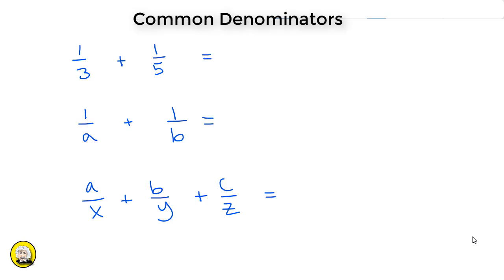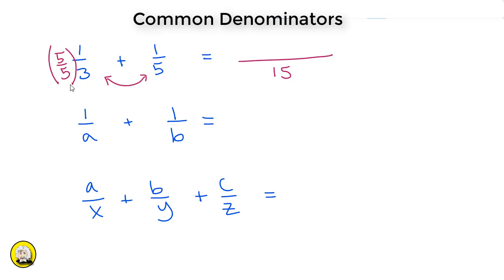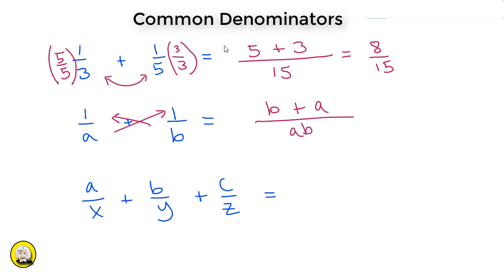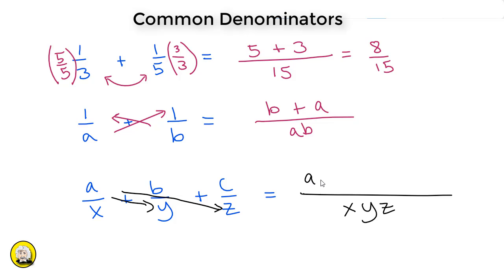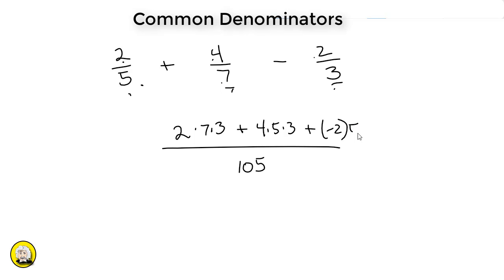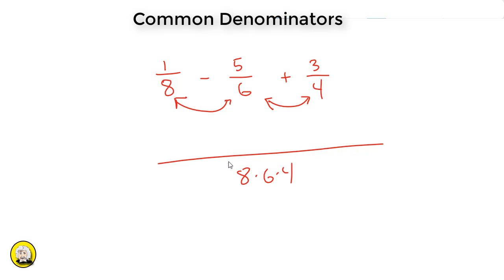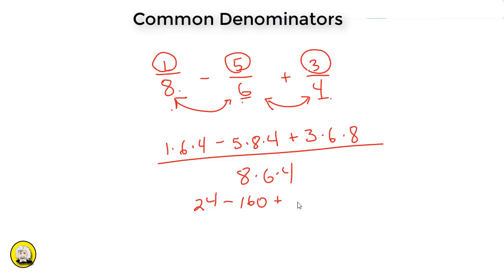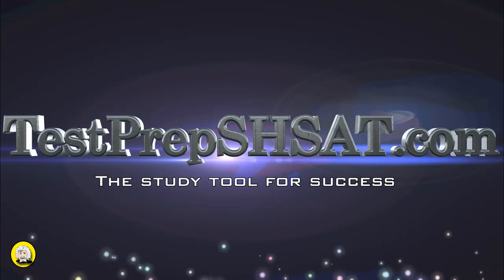Common Denominators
Premium content and tutoring services for less. The best investment you will make in your child.